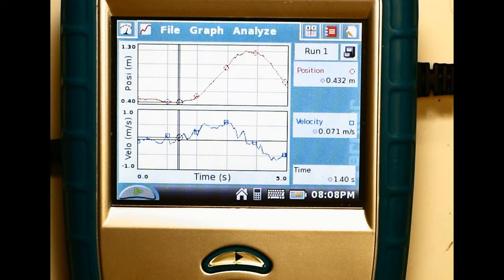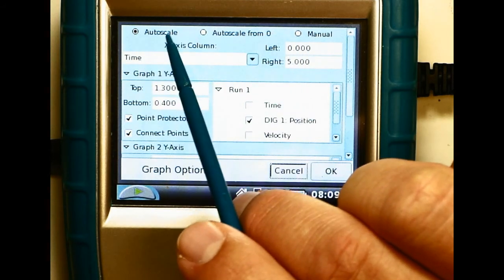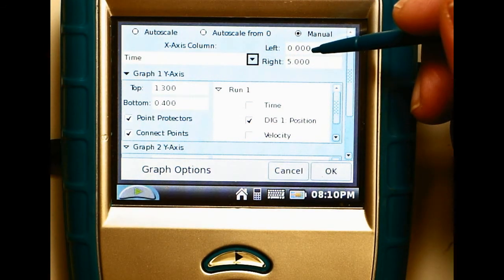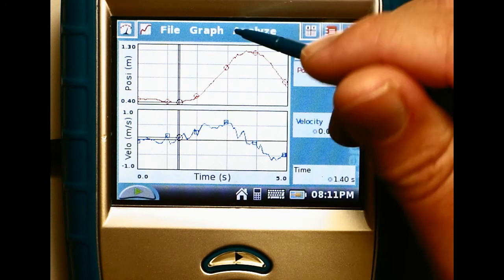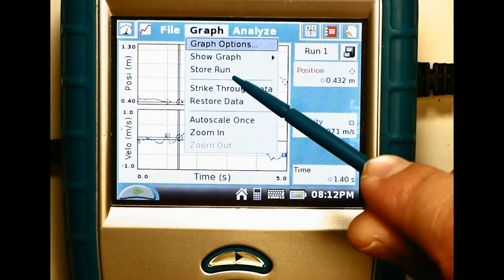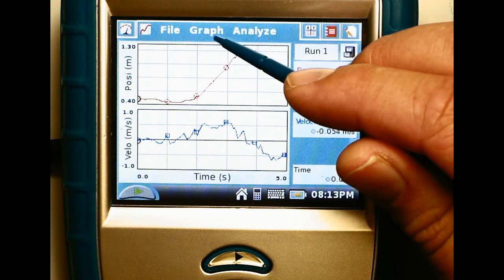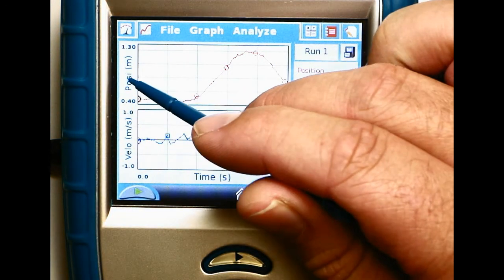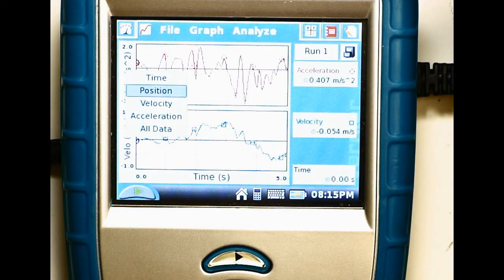LabQuest - Managing Graphs